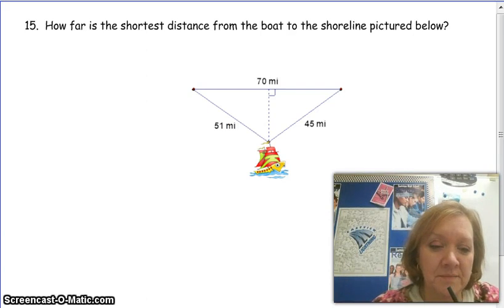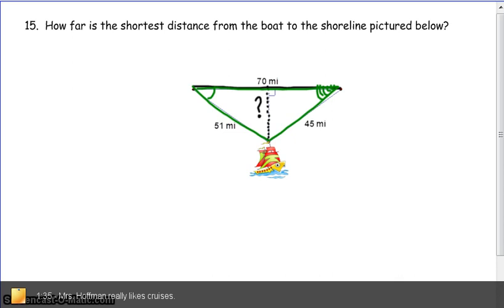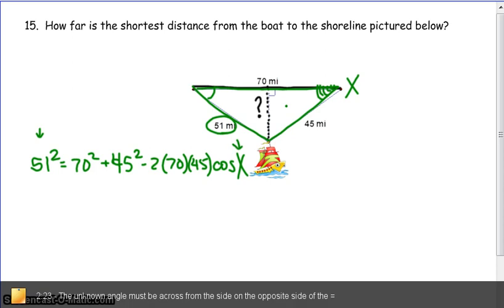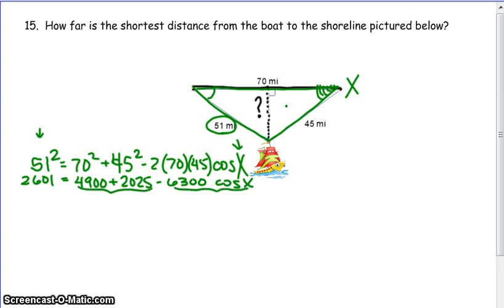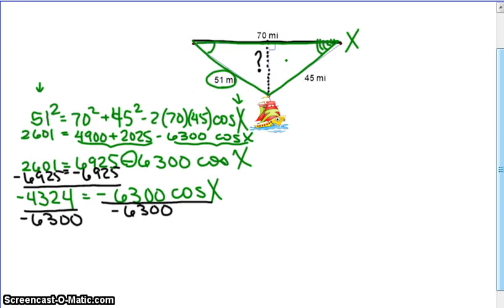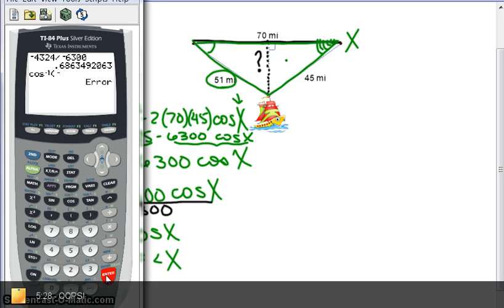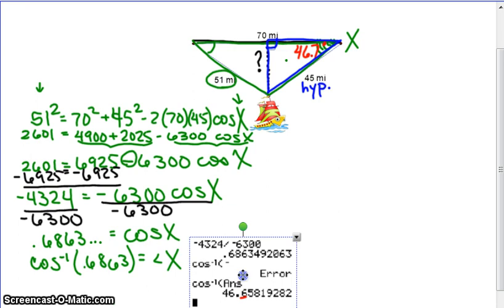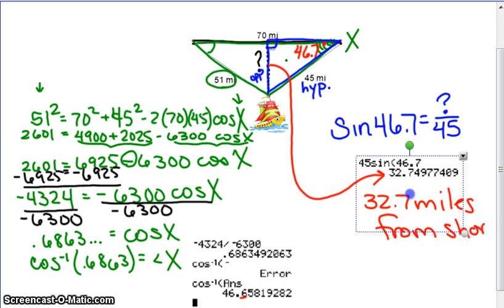ShipToShore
Chapter 4 review problem #14